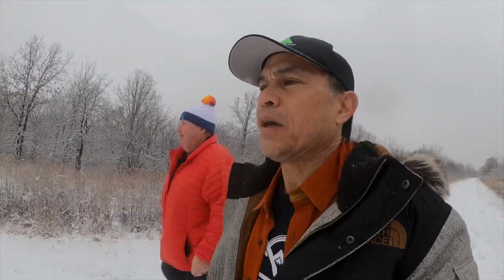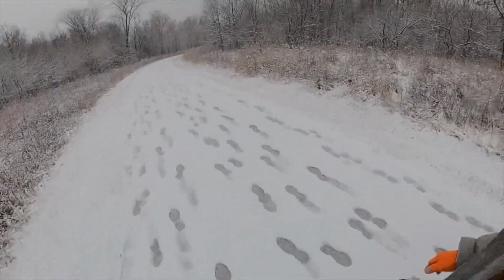Zone 2 Training with Hiking Rucking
See my previous Zone Training video to apply science to recreation and live longer Zone Training Mechanics in the Mitochondria pt2